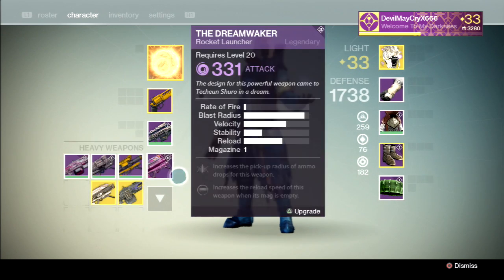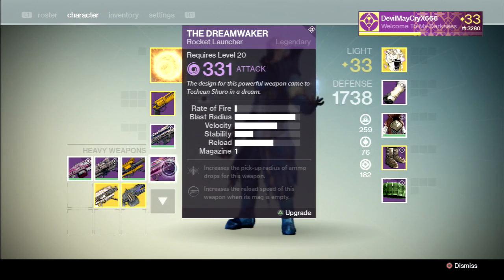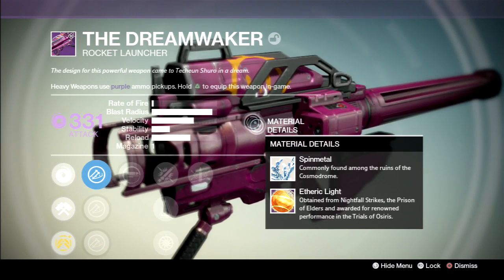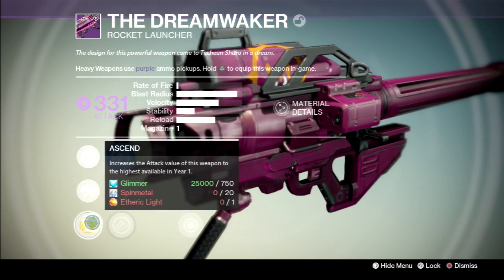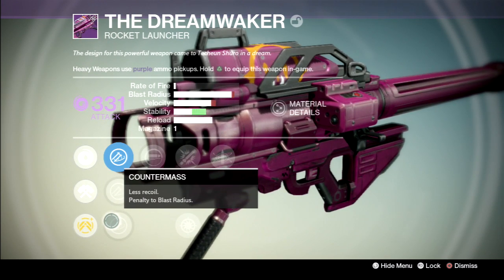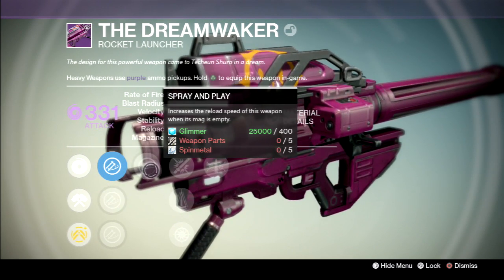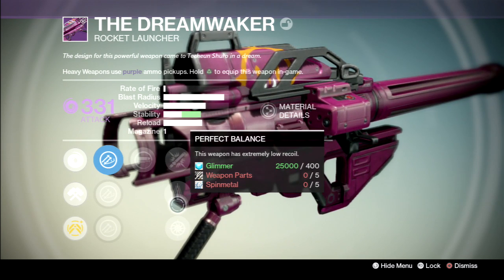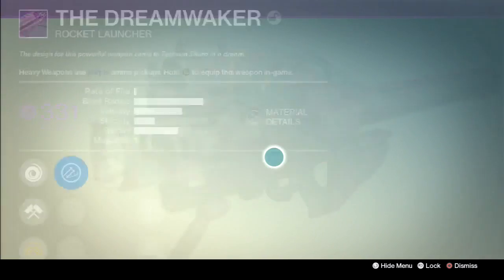Destiny Queen's Legendary Weapon The Dreamwaker Rocket Launcher